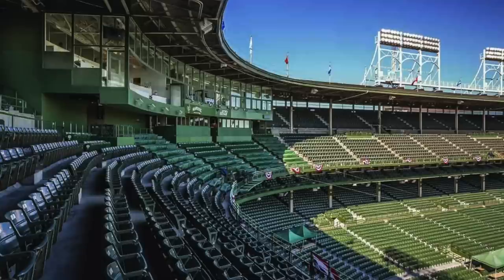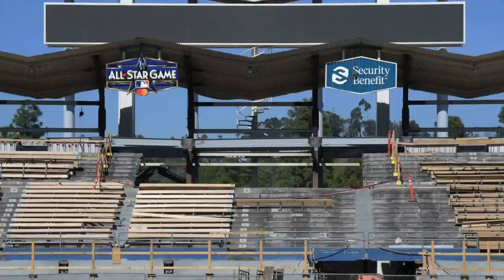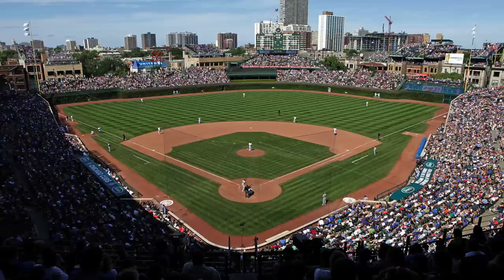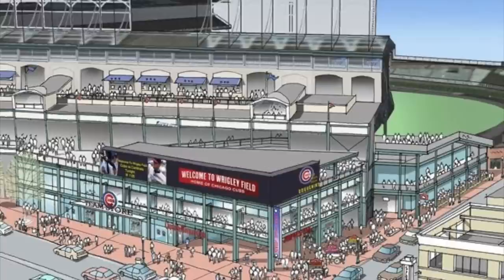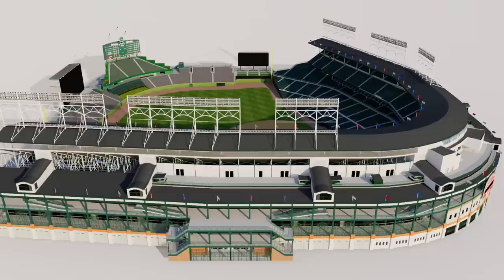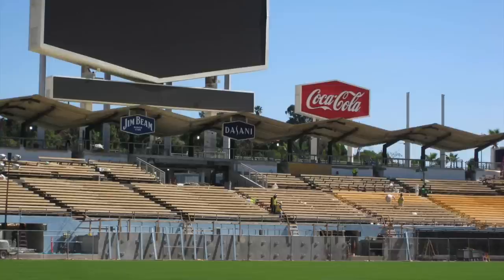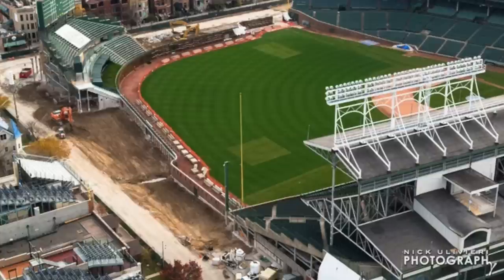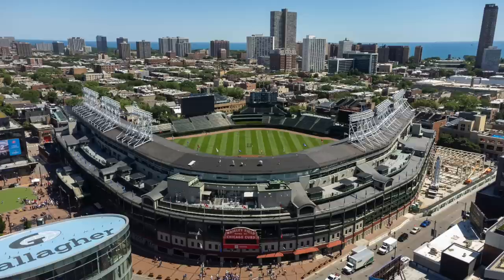Should they rebuild the Wrigley Field Upper Deck??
Discussing Wrigley Field renovations